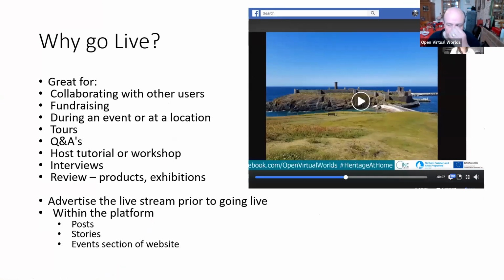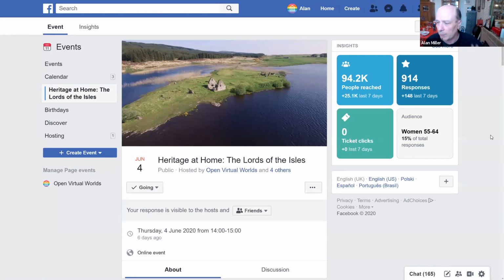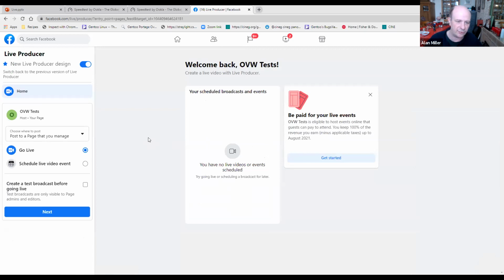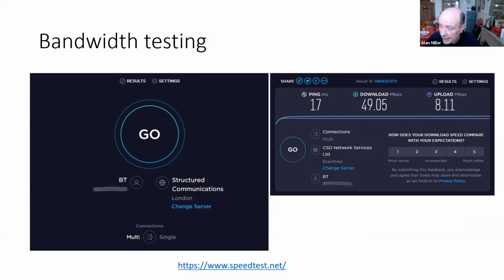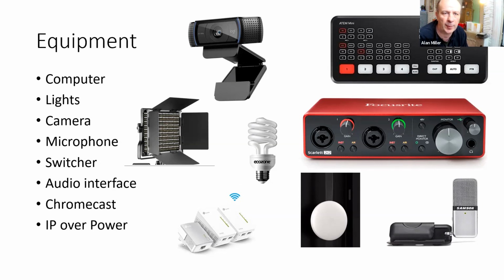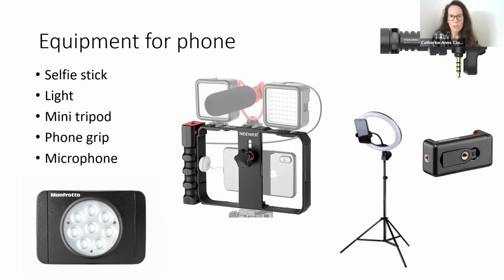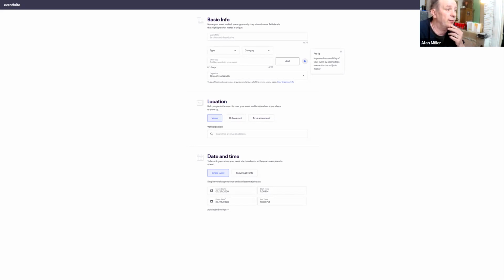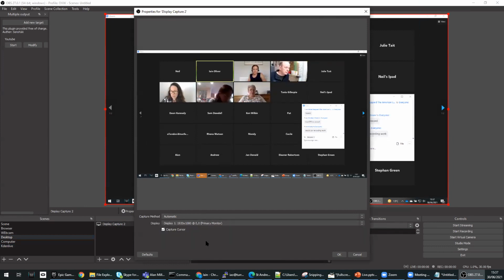Digital Heritage Skills Workshop 6: Live broadcasting on Facebook, Zoom and YouTubel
Since the onset of COVID-19, heritage organisations across Scotland have experimented with new technology and virtual ways of connecting with audiences.

Scottish Civic Trust's Digital Heritage Skills workshops offer tips on how to share heritage digitally. Whether you want to create a virtual tour, video, or podcast, these 2.5-hour-long workshops will help you with the skills you need to share your buildings, landscapes, and stories. Each session will include an overview of the technology, practical guidance, tips and tricks, and where to find free software for your project.

The workshops are  suitable for beginners and are open to all who work or volunteer in Scottish heritage. We also welcome anyone who is interested in using digital tools to promote and share Scotland's histories, culture and places.

This workshop looks at how to broadcast in real time from computer or mobile via Facebook, Zoom and social media platforms. It was delivered by Alan Miller on 30 June 2021.